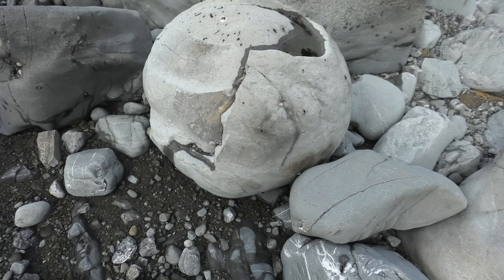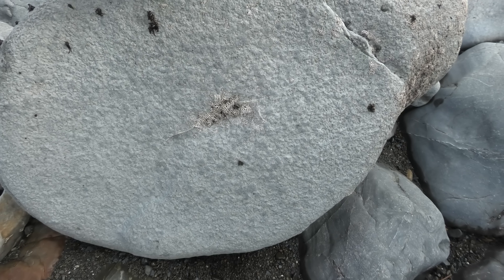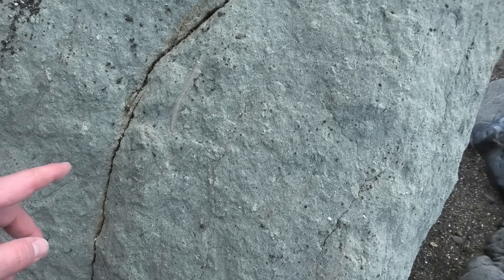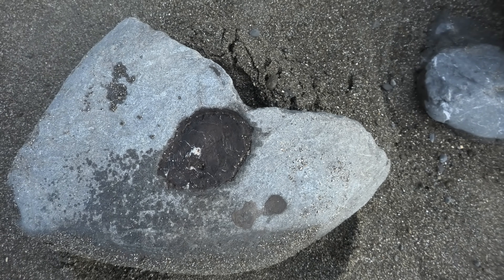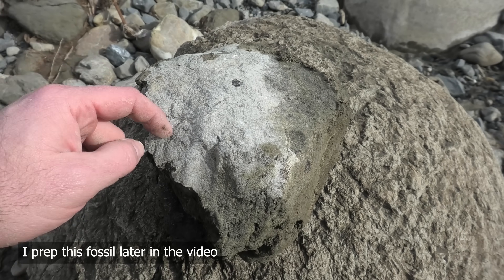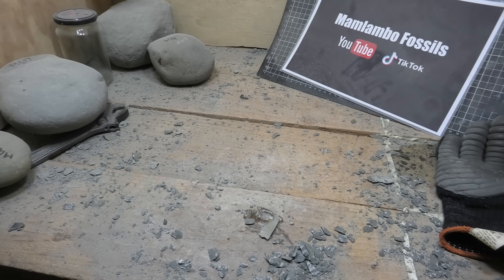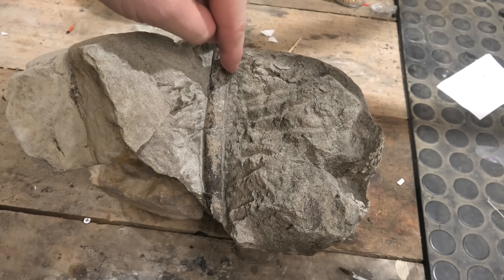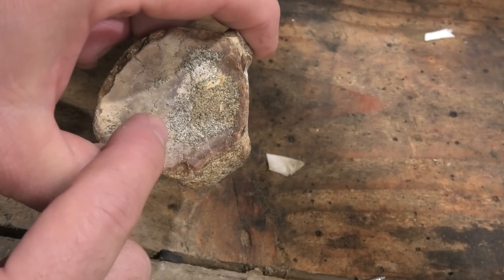Plesiosaur fossil find and prep: looking for some dinosaur age fossils [prep included!]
I headed out to two areas, one Oligocene and one Cretaceous, to look for some new fossils. I had a great couple of days and found some good fossils including a large suspected Cretaceous fossil fish.

One of the fossils I found looked like a rib so I decided to do a quick prep on it using a few air scribes and vinegar.

Postal address:
Morne Mamlambo
7648
New Zealand